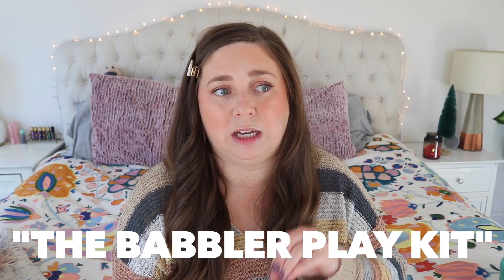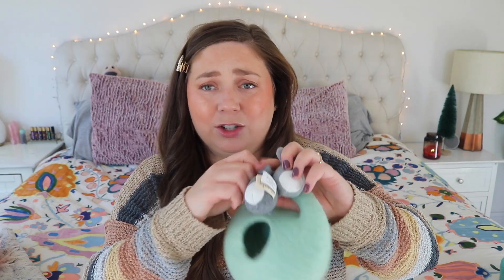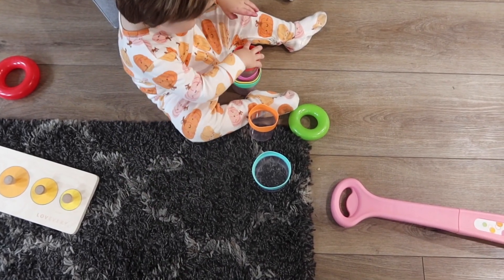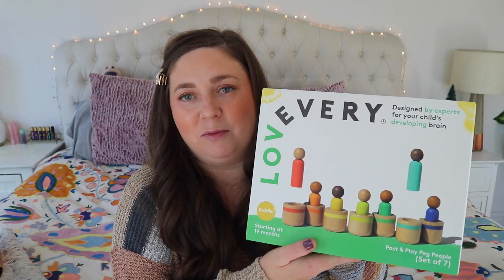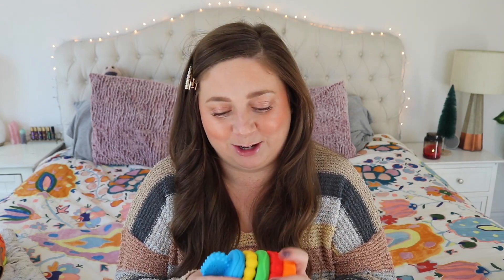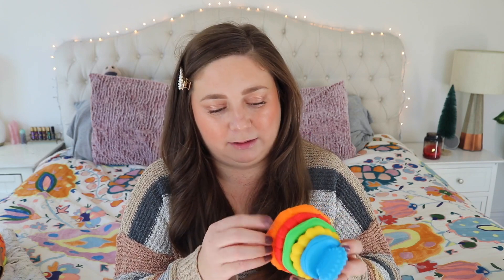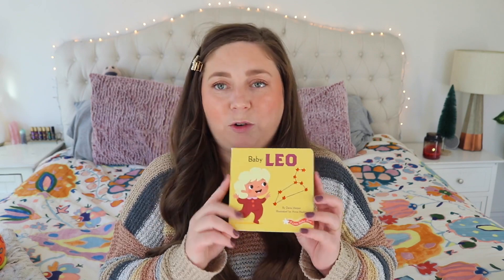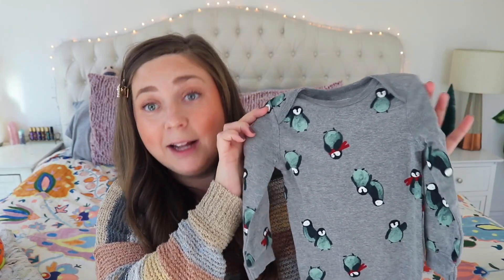Baby/Toddler Gift Guide! BATTERY FREE!!! 2022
Hey guys!!! Today I finally have my BABY/TODDLER gift guide for you! And everything is battery freeeeeee! I feel pretty good about this list, so I hope you find it helpful! My son loves everything mentioned, as do we! :0)

WHAT I’M WEARING:
★ON MY NAILS: OPI Claydreaming*

PRODUCTS MENTIONED:

★Target B. Toys Ladybug Ball Popping Toy
★Tomy Toomies Hide & Squeak Eggs
★Bear Silicone Nesting Dolls
★Baby Einstein Stack & Teethe Stacking Toy
★Melissa & Doug Bowling Play Set
★Wooden Letters Fridge Magnets
★Infantino Go Gaga! Balls, Blocks & Buddies Set
★JellyCat Stuffed Animals

CLOTHES:
★Target Cat & Jack Baby Bear Blue Fleece Set
★Old Navy Red Celestial Long Sleeve Onesie
★Carter’s Winter Penguins 4-Pack Long Sleeve Onesies